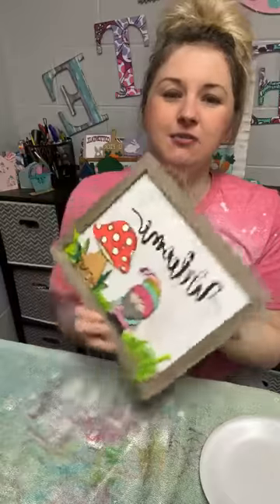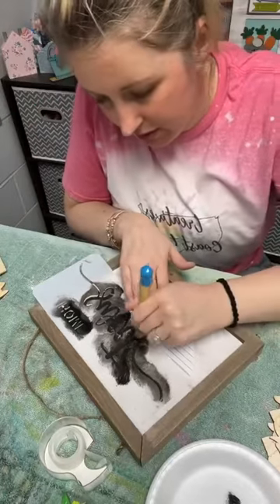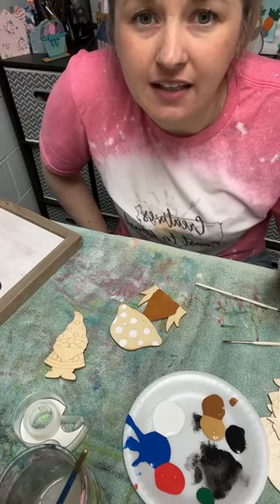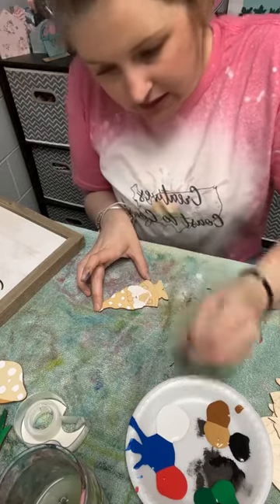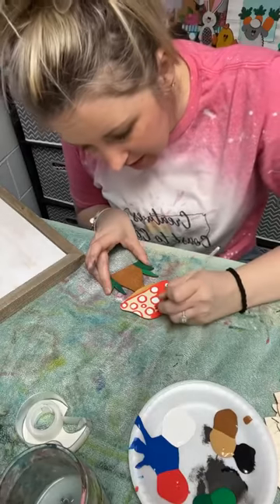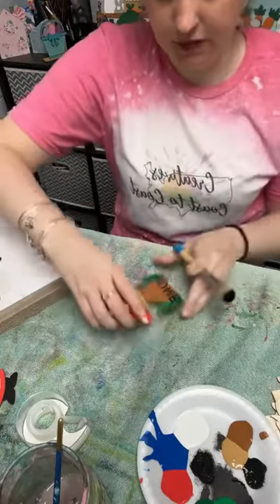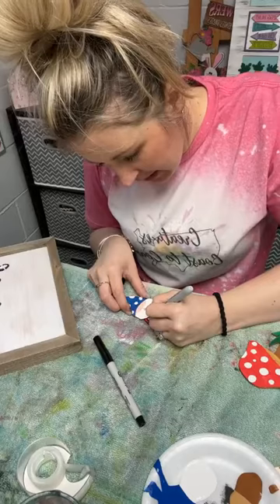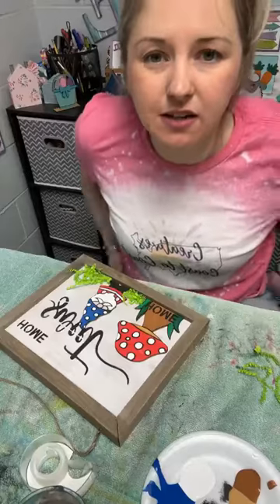DIY Hobby Lobby Welcome Sign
Today we will make a cute Welcome sign with supplies from Hobby Lobby.  This sign can be made with any 3D wood elements.  I used a 9.6inX7.95in Woodpile plaque, a pack of Woodpile gnomes and some paper Easter grass.  The stencils and paint I had on hand at home.  If you need to purchase stencils I recommend Essential Stencil.